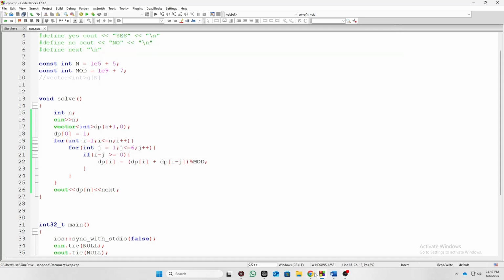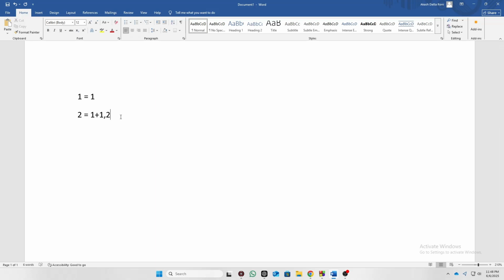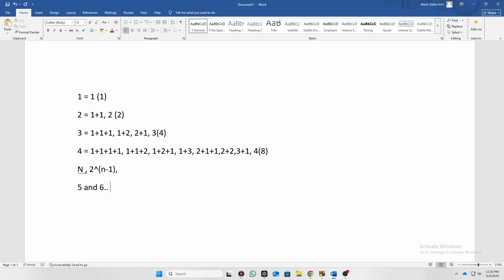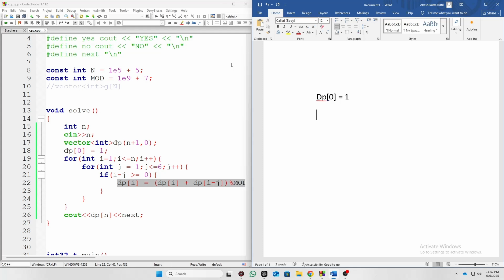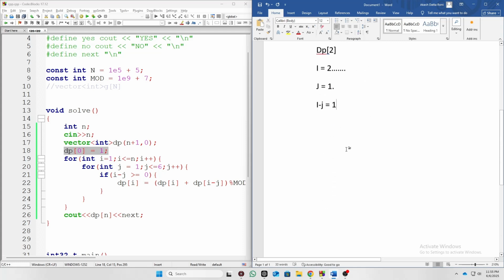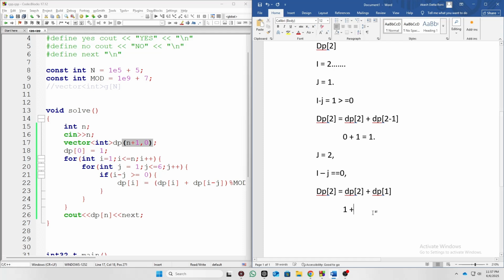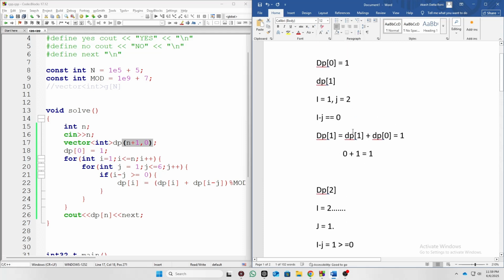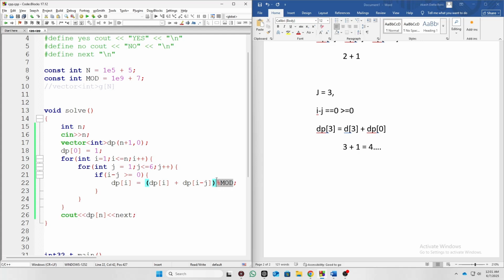CSES PROBLEM SET - DICE COMBINATION(DP)